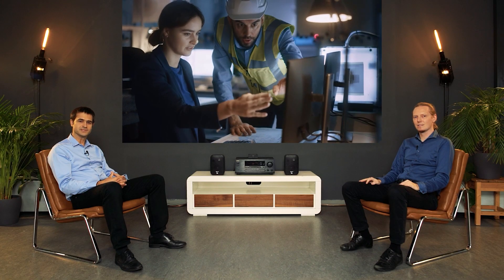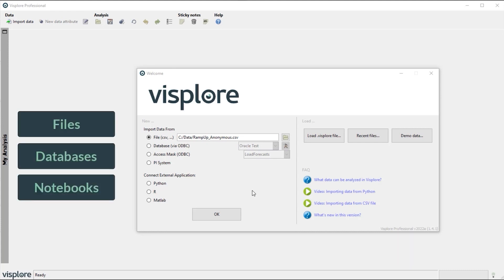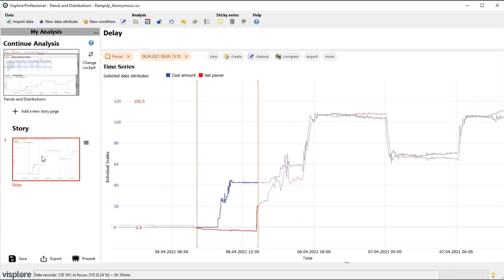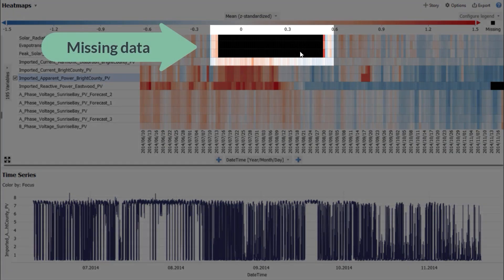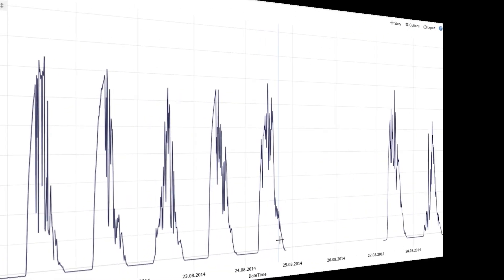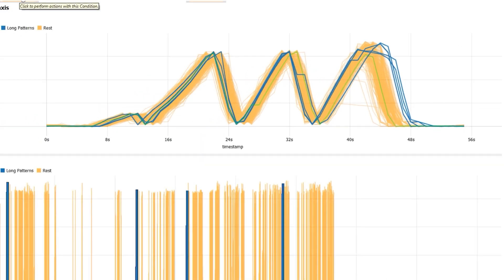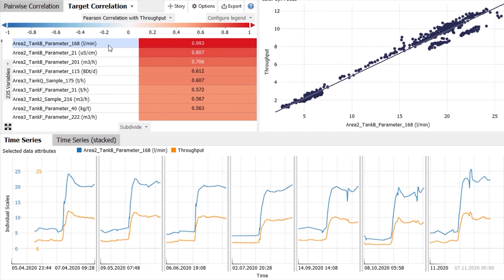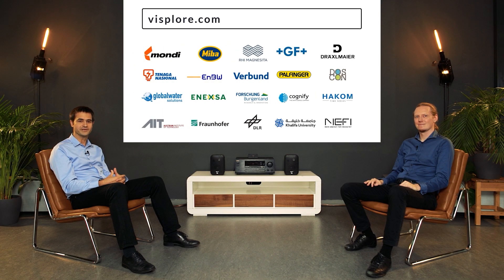4 Minute Product Tour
Visplore: Fast and Intuitive Time Series Data Analysis | Product Tour

Discover how Visplore makes analyzing time series data easier and faster. Whether you’re preparing sensor data, exploring trends, or performing complex analysis, Visplore offers an intuitive, no-code solution. With quick setup, you can start analyzing data in minutes, browse and correlate time series effortlessly, and gain AI-powered insights by automatically labeling and searching for patterns. Visplore also simplifies root cause analysis, making process optimization easier than ever.

Try Visplore today—download for free or request a live demo!